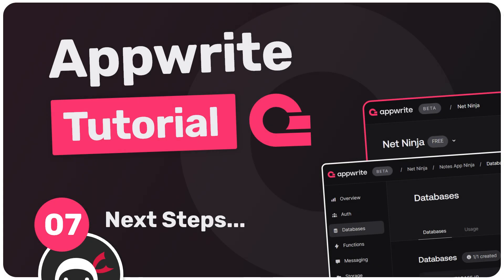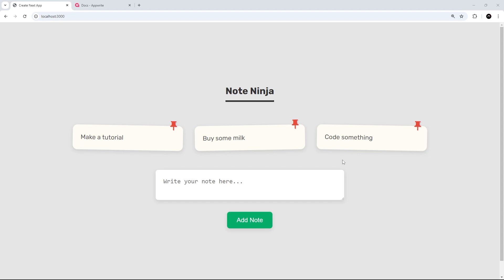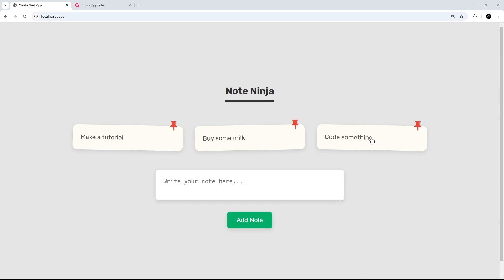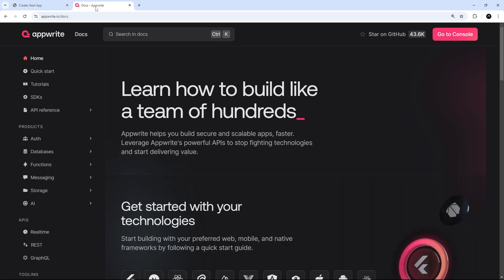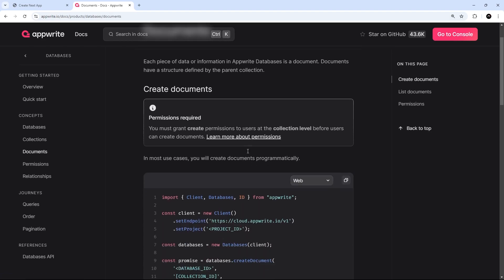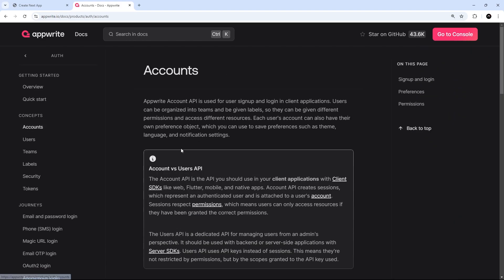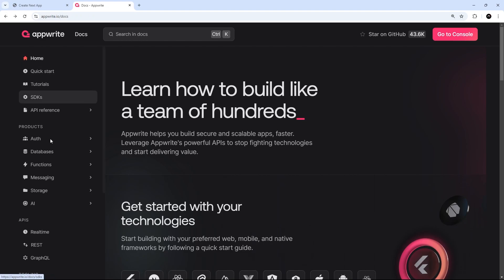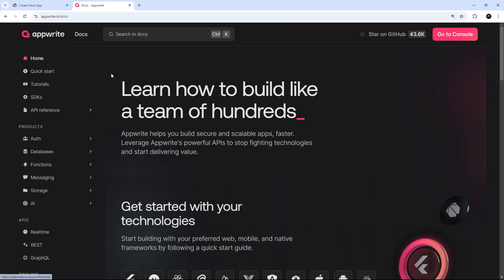Appwrite Database Tutorial #7 - Next Steps...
Appwrite is a backend-as-a-service platform, that provides database, authentication, storage, cloud functions and other services. In this Appwrite tutorial, we'll be exploring how to set up and use an Appwrite database.